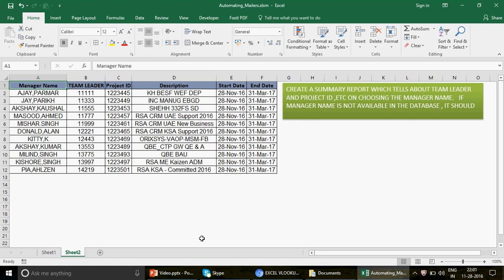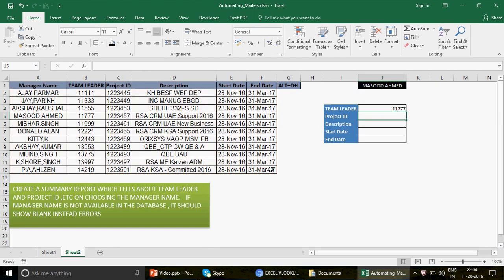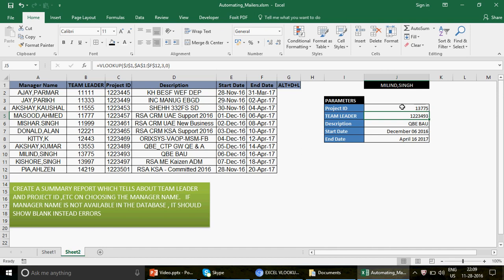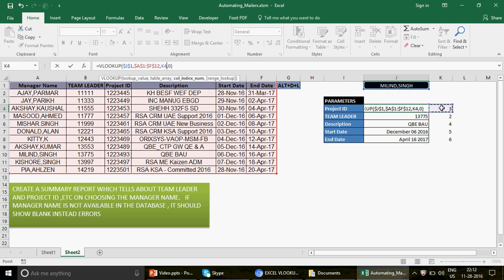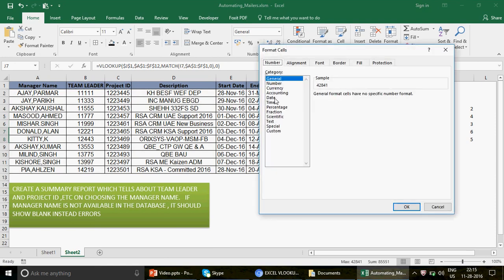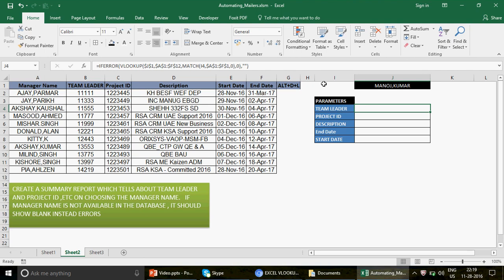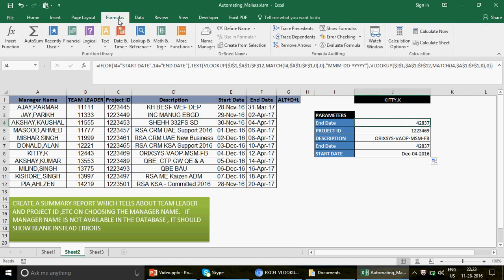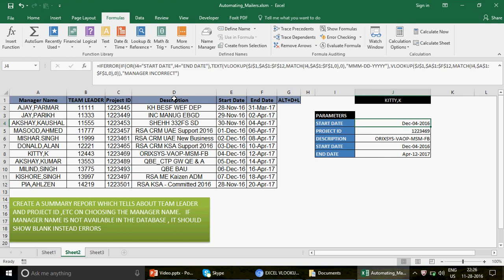Learn Excel - Video 271 -Adv Excel Test - Vlookup Match, iferror and IF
This is the advance level discussion on vlookup ,match and iferror. Not for beginers